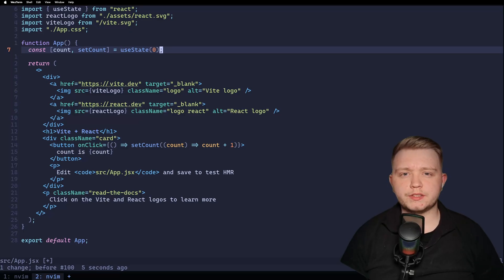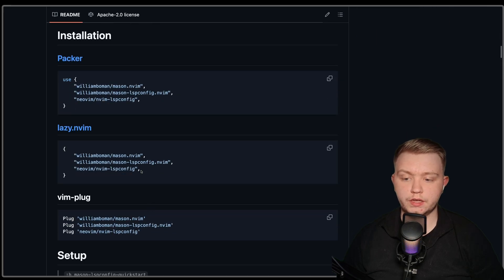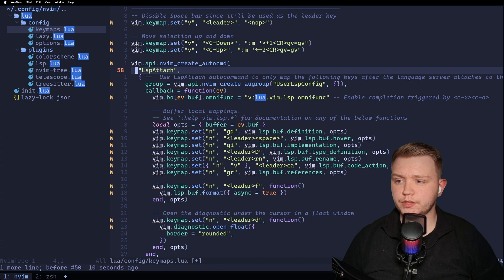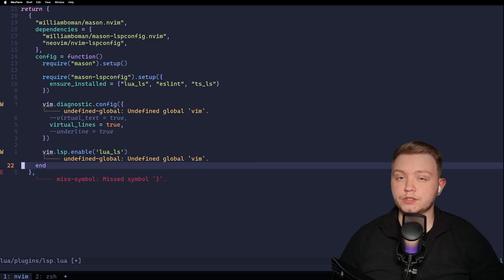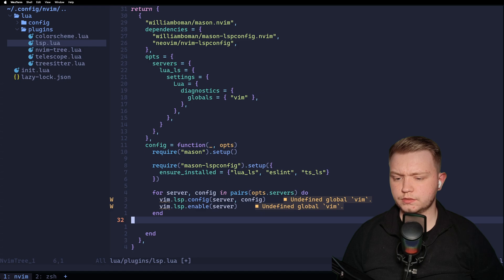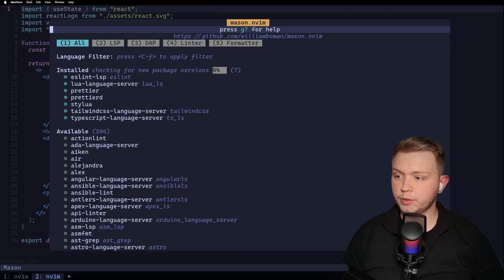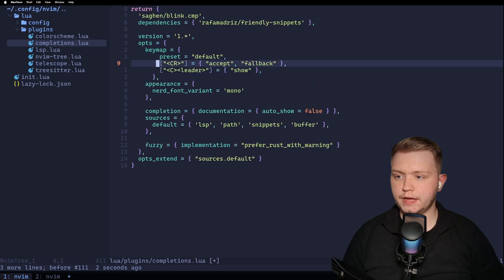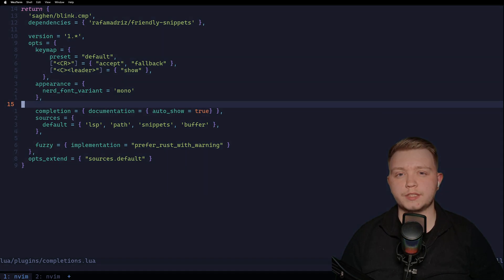Effortless Autocomplete & LSP Setup in Neovim for Web Development (Tutorial) – EP 2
Welcome to Episode 2 of the Neovim for Web Devs series! In this video, we're diving into LSP (Language Server Protocol) and autocompletion — two essential features for a modern web development workflow in Neovim.

What we cover:
- Installing and configuring Mason for managing LSP servers
- Using mason-lspconfig and lspconfig to quickly get LSPs up and running in Neovim 0.11
- Setting up blink-cmp for intelligent, fast autocompletion

Whether you're building in JavaScript, TypeScript, or another language, this setup will give you a smooth and powerful coding experience — right inside Neovim.

0:00  - Introduction / Preview
0:07  - Install our language servers (mason)
0:55  - Allow language servers to communicate with lsp config (mason-lsp config)
2:06  - Keymaps (lsp-config)
2:50  - Inline error display (virtual_text)
3:10  - Inline error display (virtual_lines)
3:34 - Refactoring
4:01 - Fix undefined global 'vim'
5:00 - More language servers (for web devs)
5:43 - Auto suggestions/complete (blink.cmp)
6:25 - blink.cmp configuration
7:25 - Outro Grab me a cup of tea and join the channel members?